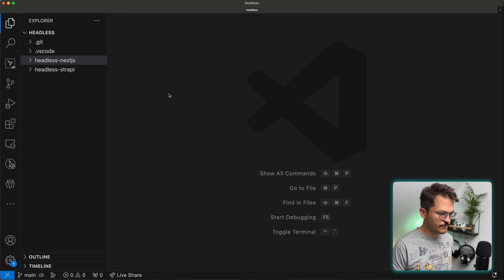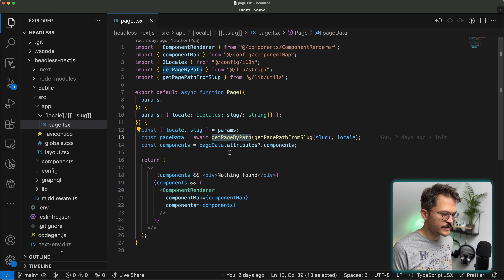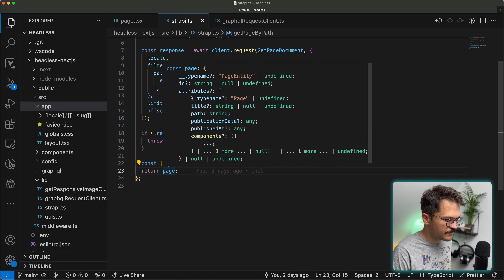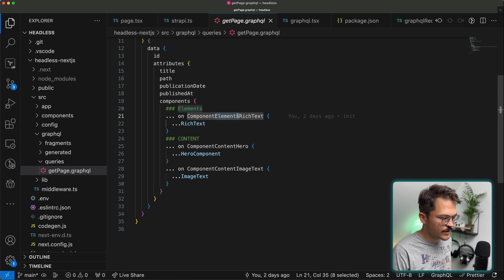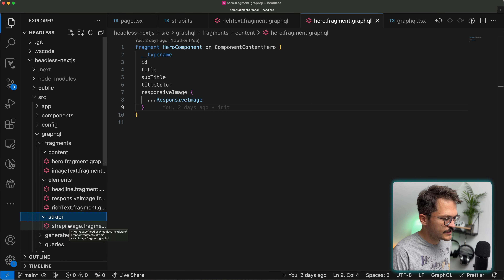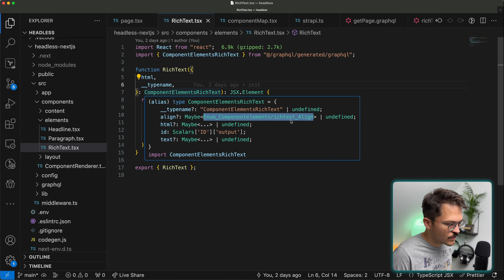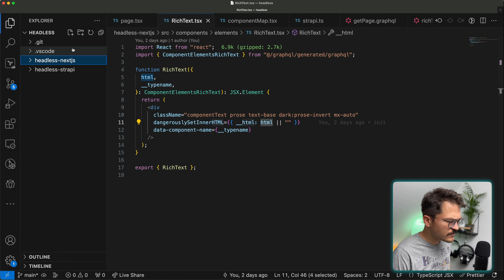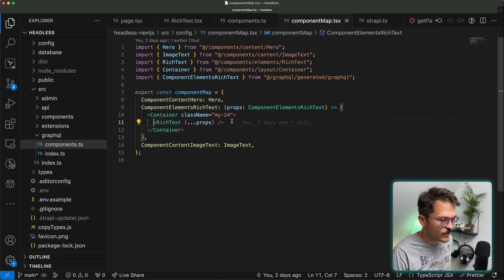Strapi Components and Dynamic Zones with GraphQL and Next.js - Make a Robot Happy!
In this tutorial we will create a simple content page with different components using a Dynamic Zone in Strapi and fetching data with GraphQL. We'll then bring our page to life in a Next.js application, showcasing a component renderer in action. Plus we'll be making a small little robot happy along the way! Discover how these technologies work together seamlessly for modern web development.